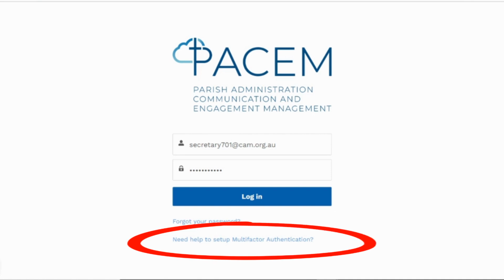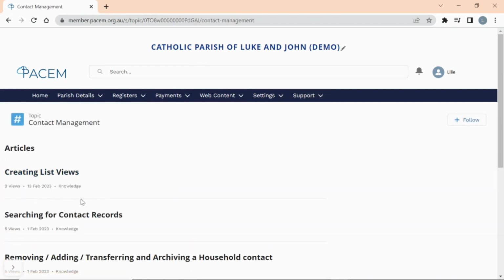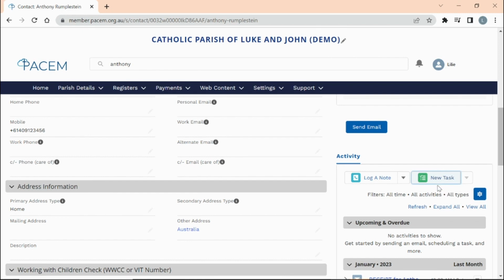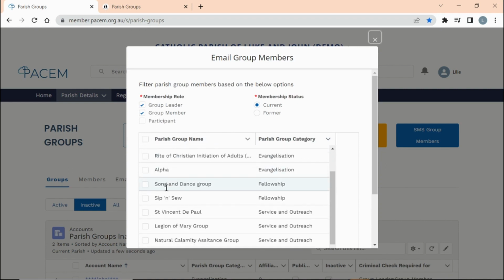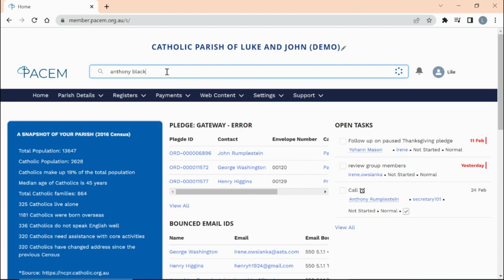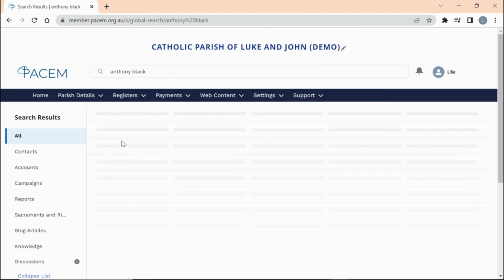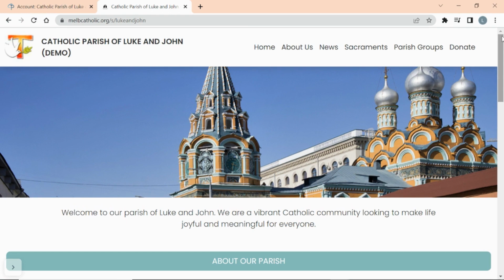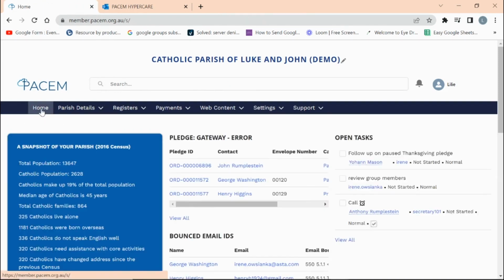PACEM Overview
Features of PACEM
00:00  Introduction
01:46  Home Page
04:23  Parish Details
05:35  Contacts Section
09:18  Tasks and Notes
11:18  Parish Groups
15:26  Sacramental Records
18:44  Payments Section
27:42  Website
31:26  Subscriptions
32:42  Other Features / Support